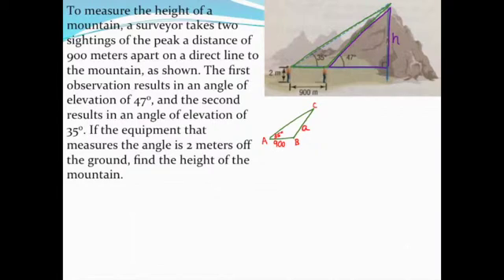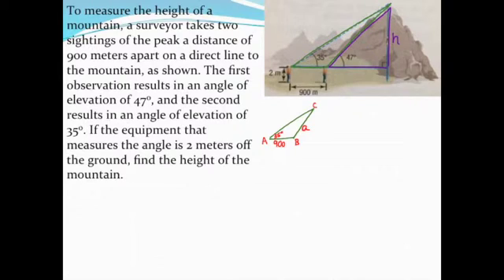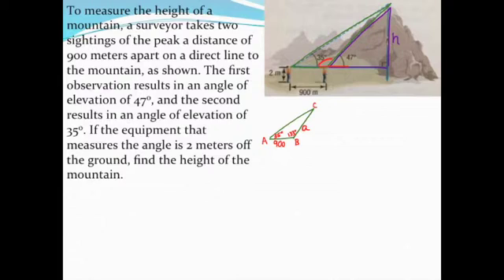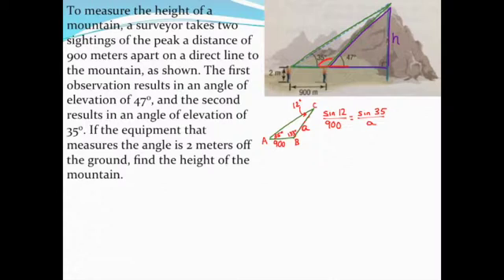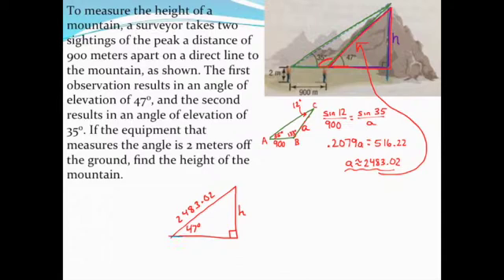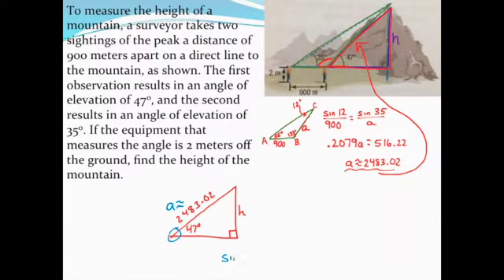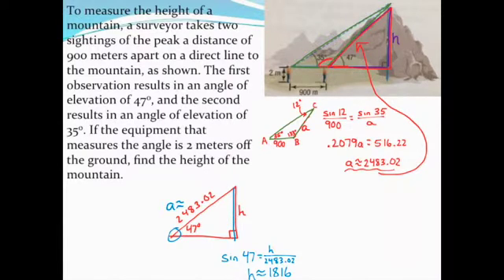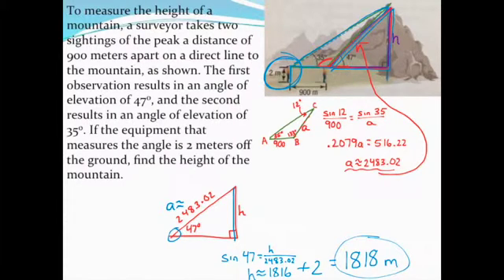Application of the Law of Sines